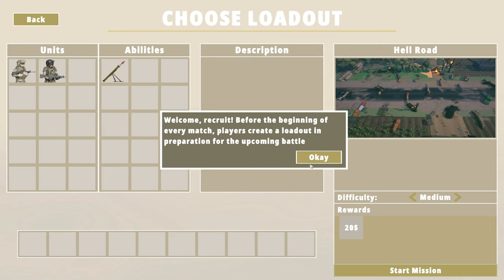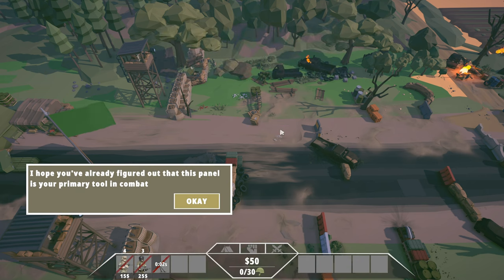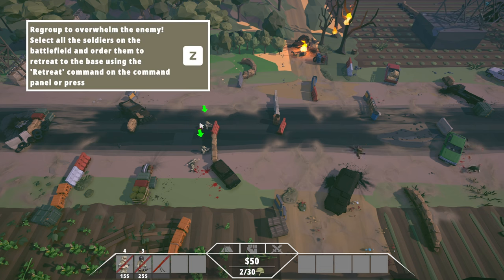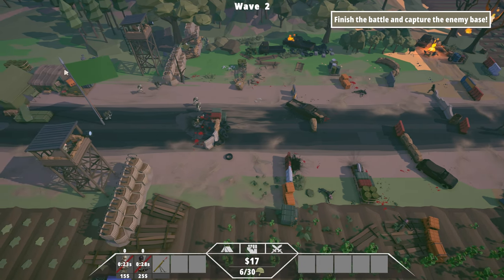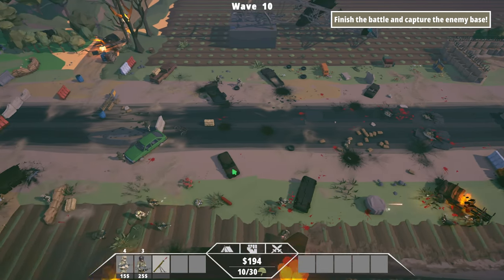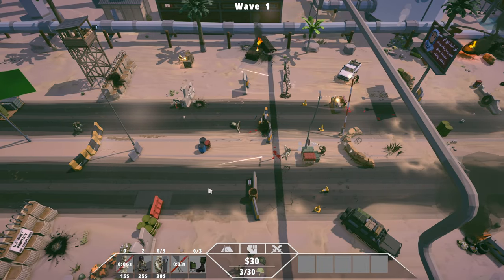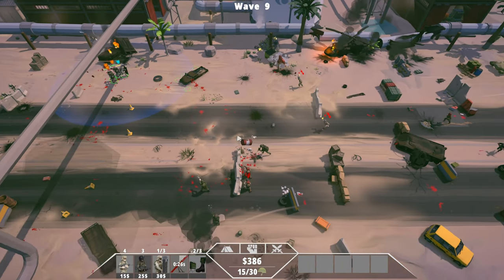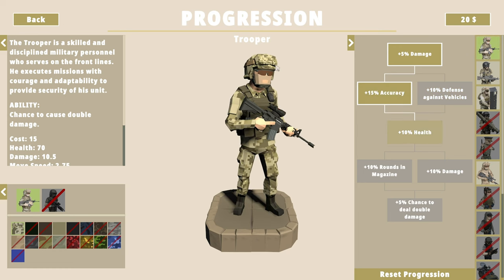Operation: Polygon Storm - First Impressions and Epic Battles!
Welcome to my first impressions playthrough of Operation: Polygon Storm! 🎮

In this video, we dive into the intense, strategic world of this tug-of-war style game. Watch as I explore the game’s mechanics, experiment with different unit compositions, and try to outsmart the enemy on the battlefield. From deploying infantry to calling in airstrikes, this game offers a thrilling mix of strategy and action.

What to Expect:

Gameplay Overview: A look at the core mechanics and objectives.
Unit Showcase: Highlighting the various units and their unique abilities.
Tactical Decisions: My thought process behind each move and strategy.

Credits:

Game Developer: Toxic Studio
Publisher: Untold Tales

Some music in this video may have been from Audiio.com, why not check it out and get 70% off your first year subscription of Audiio Pro...yup you read that right 70%!